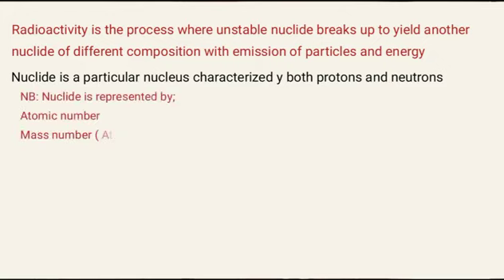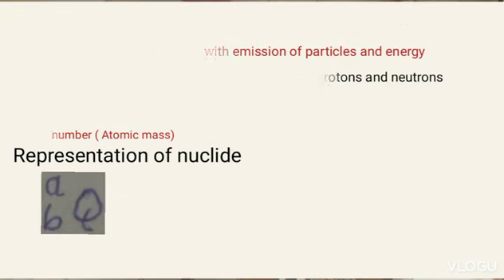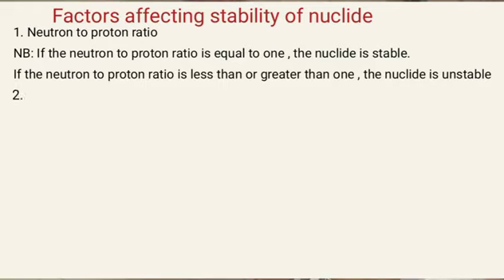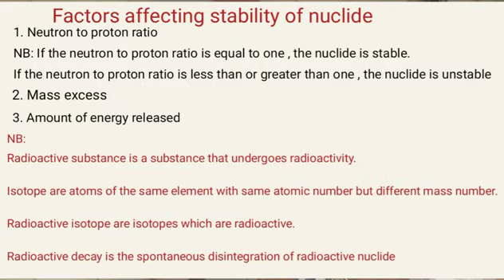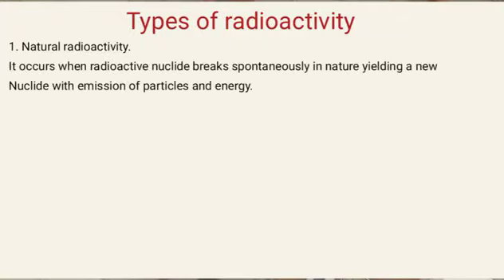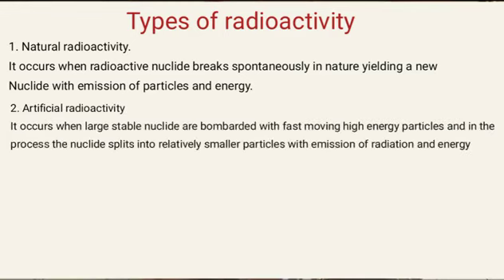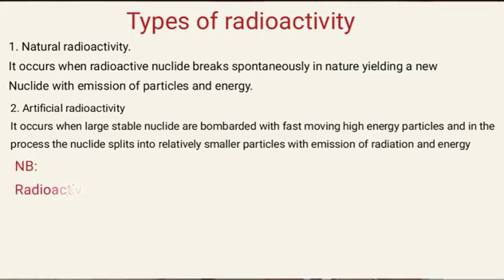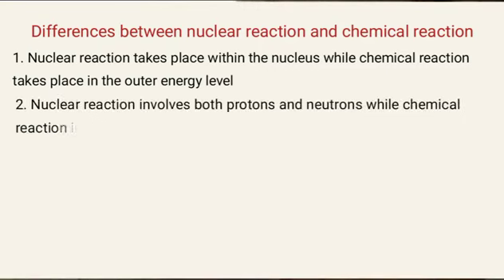CHEMISTRY FORM FOUR : RADIOACTIVITY ■ LESSON 1